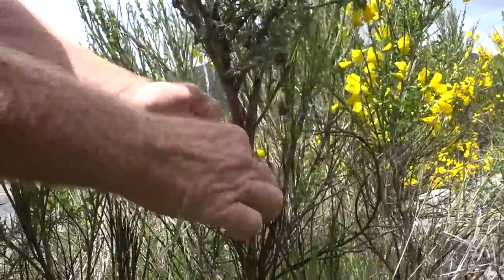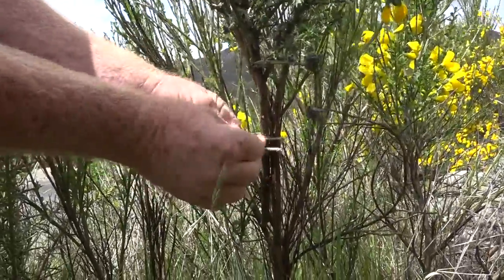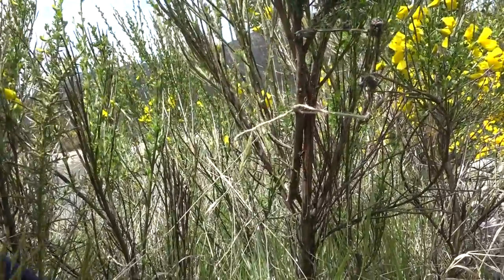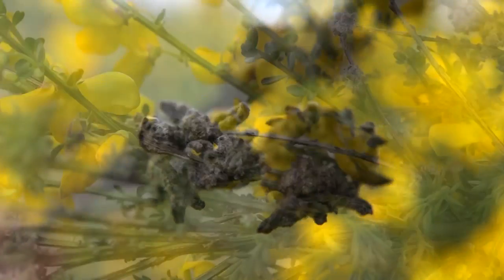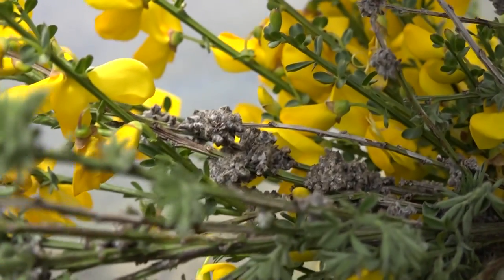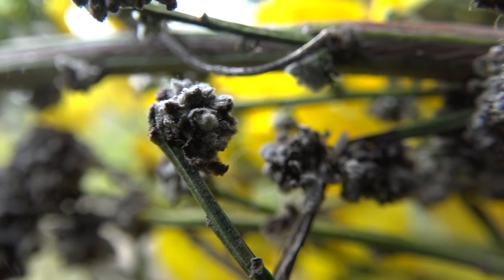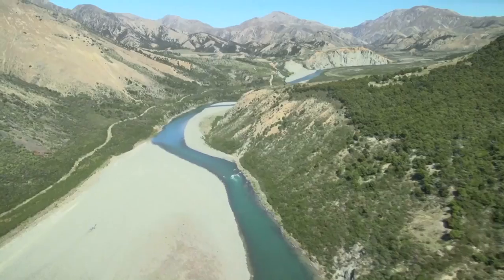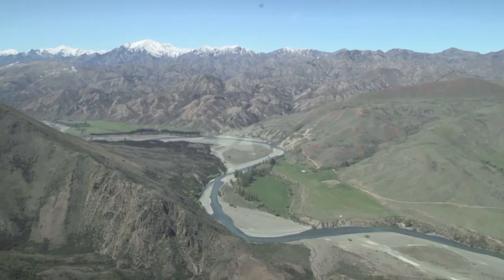Mite-y solution to protecting Kaikoura's Clarence River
Scotch broom is a particular problem along the Clarence River and using chemical herbicides would risk the waterway's unspoilt nature, so a microscopic mite - the broom gall mite- from France is being used to halt the plant's spread.